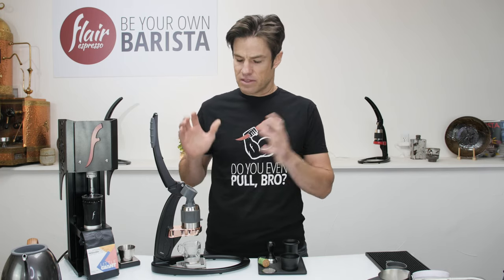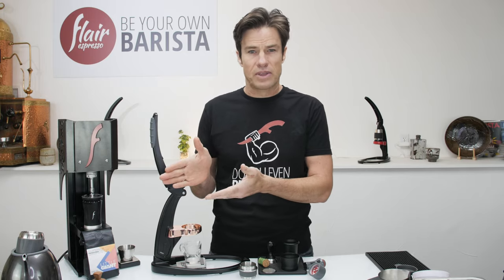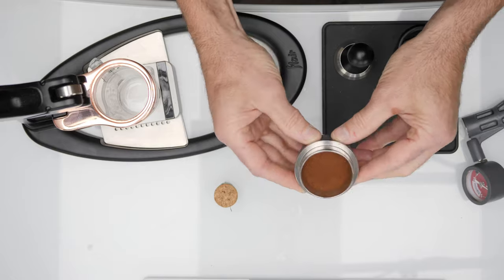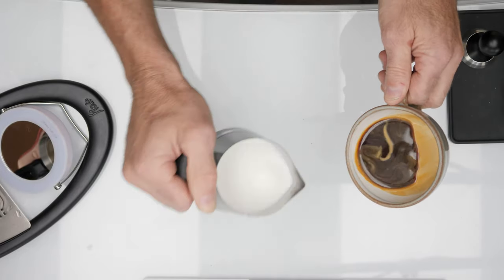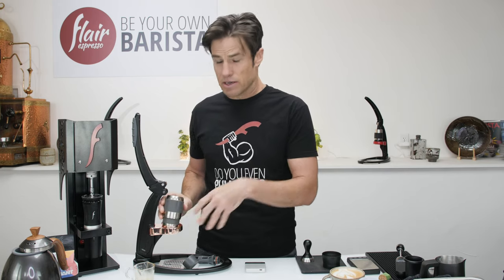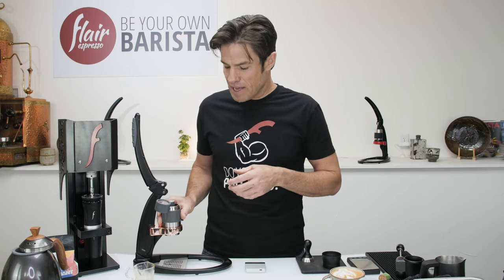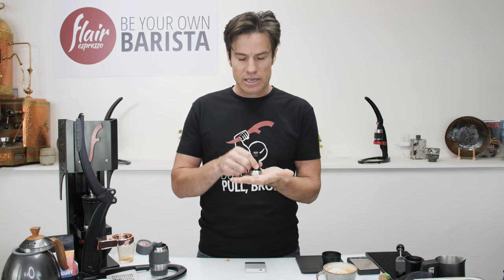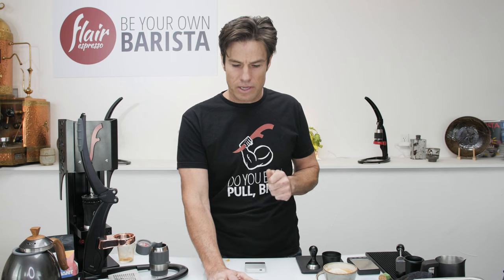Be Your Own Barista | Flair Espresso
If you're new to espresso, or brewing it manually, this class will provide you the basics you need to know.

This is a recording of a class hosted on Zoom, Oct 17th, 2020. Customers that purchase a Flair PRO, Signature or Classic direct from our webstore receive an invite to attend soon after delivery to ensure the best brewing experience possible out of the gate.

03:35 start of prep
12:30 start of brew
25:50 theory